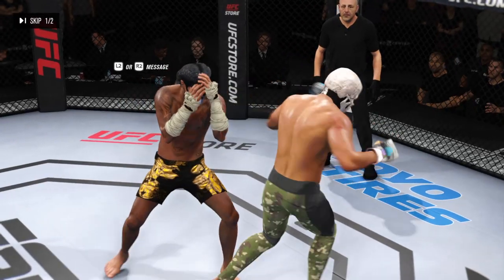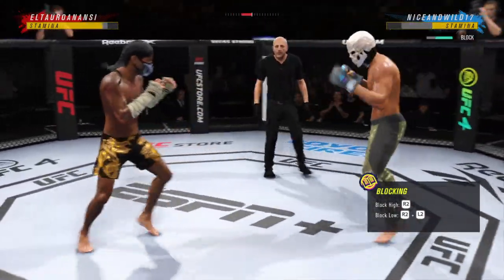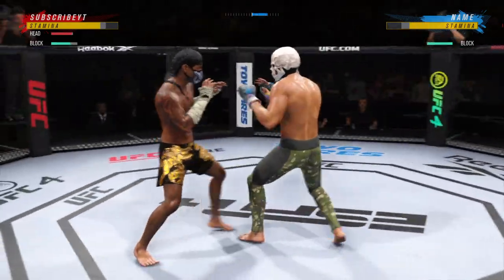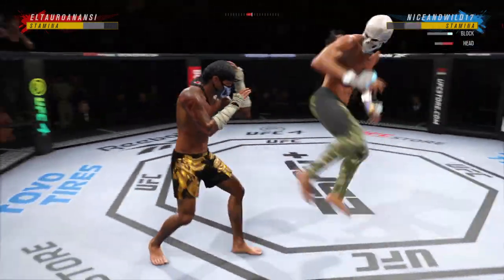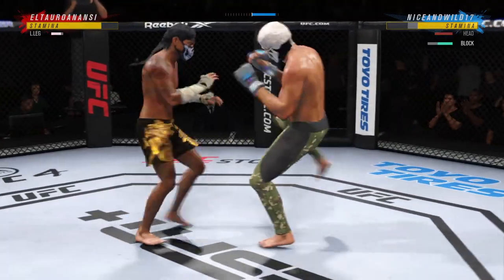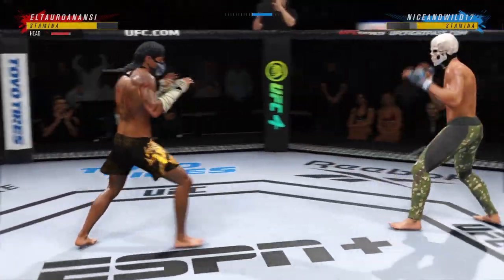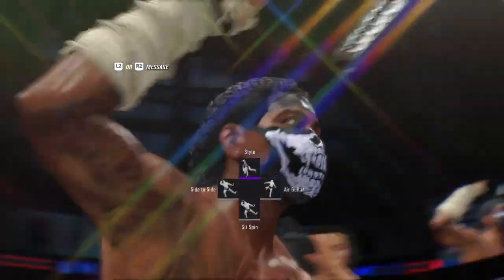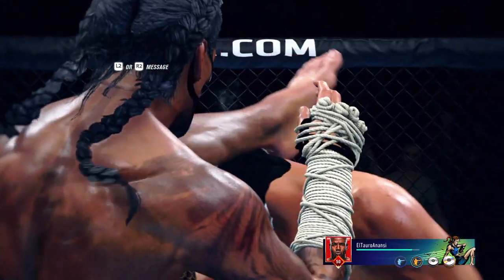EA SPORTS™ UFC® 4 CAFONLYFIGHT NICEANDWILD17 VS ELTAUROANANSI BIGTAURUSCAM AUGUST2023 ELTAUROKAM ELT